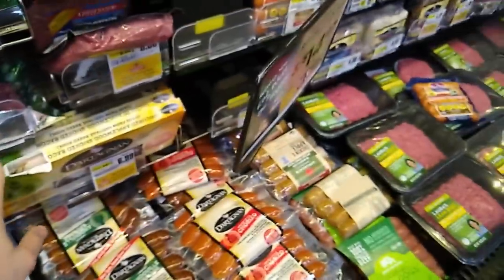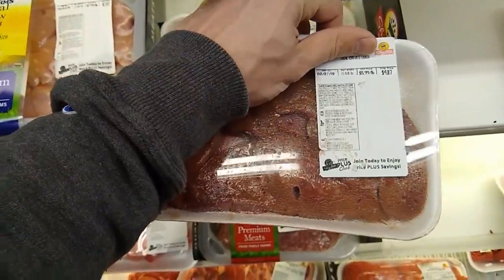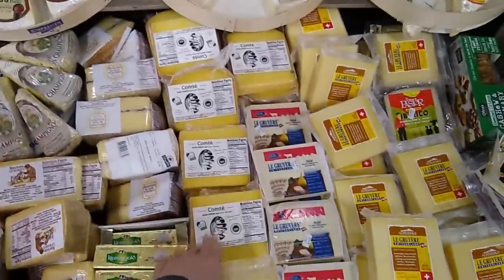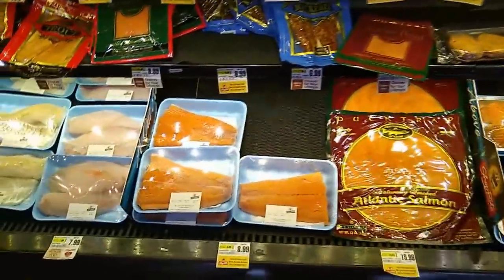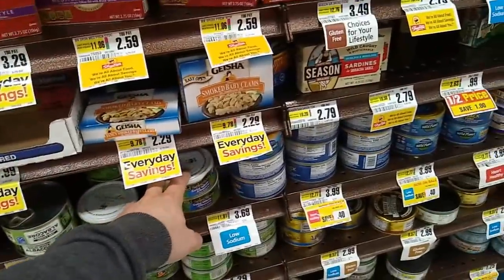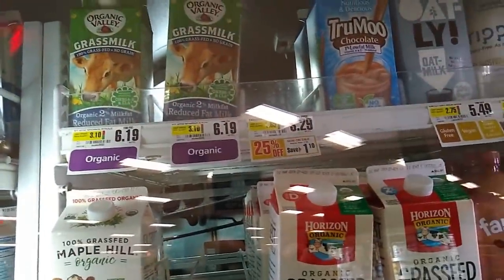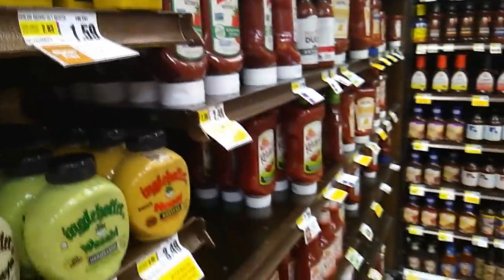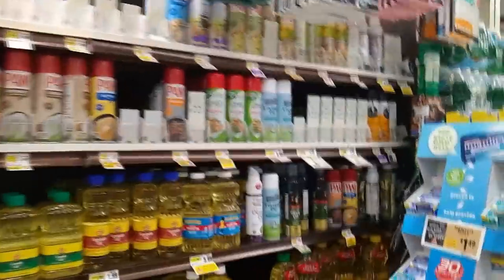CARNIVORE DIET at the SUPERMARKET! Getting Started